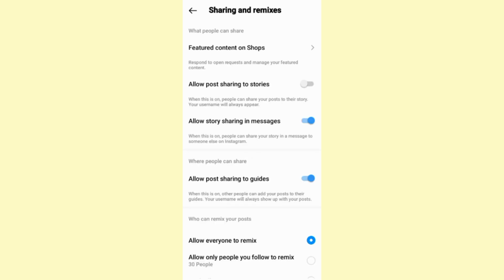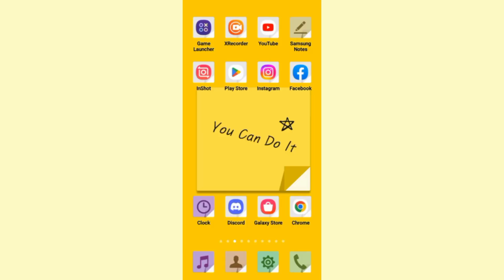How to Let Others Share Your Post on Instagram Story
Learn How to Let Others Share Your Post on Instagram Story. It is really easy to do, learn to do it in just a few minutes by following this super helpful tutorial.